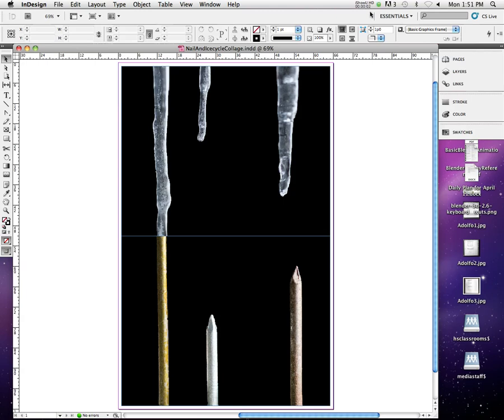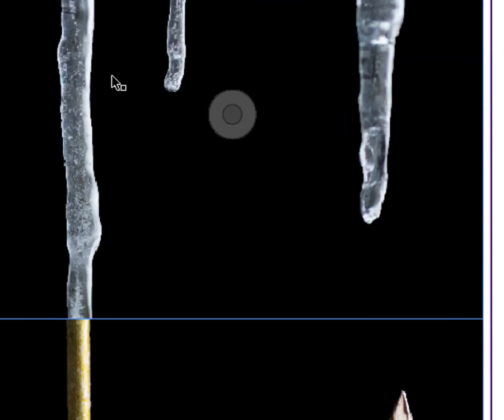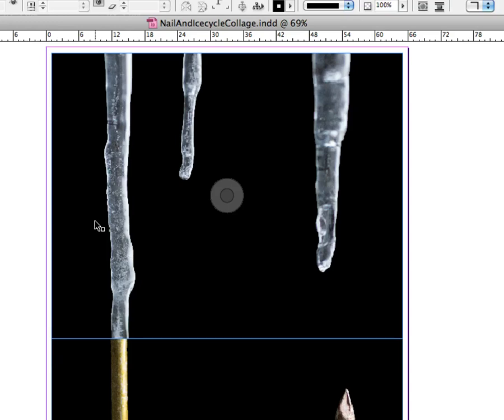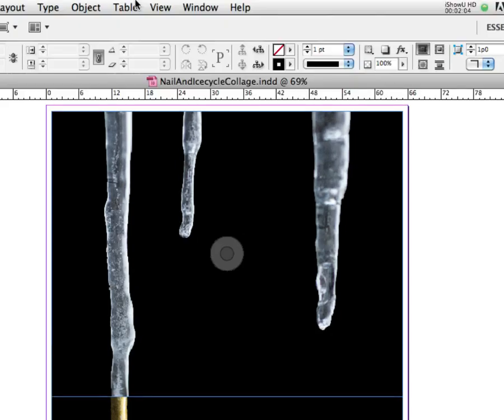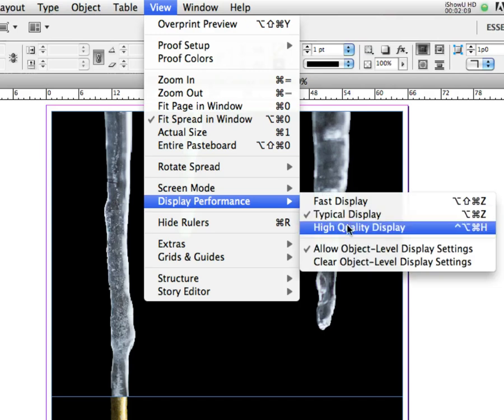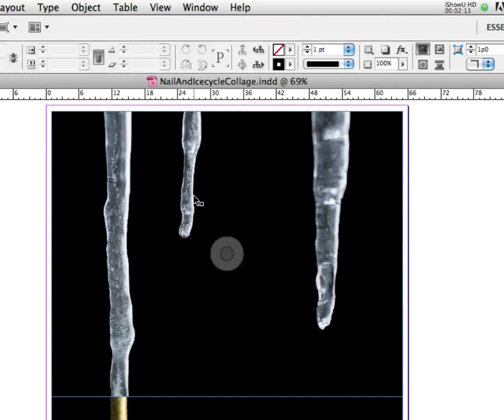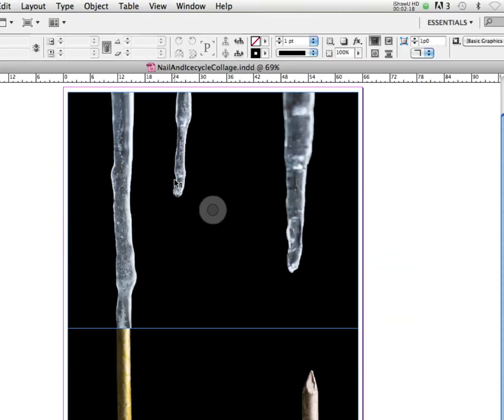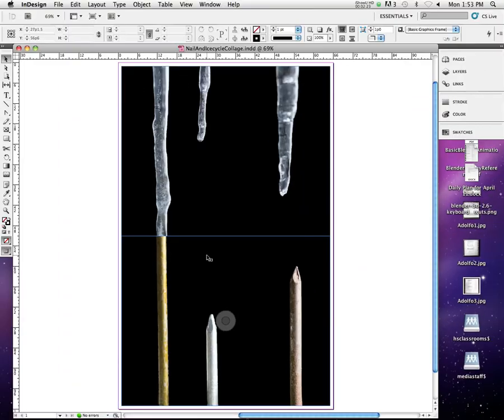"High Quality Display" Settings InDesign - Changing How Your Photos Look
You may have noticed that your photographs don't look as good in InDesign as they do in Photoshop or the Bridge.  This is because InDesign is only showing you a lower-resolution preview of your images, so that it can work at full speed.  If this is bothering you, I'll show you how to change it in the following video.  But be warned, this can significantly change the speed at which InDesign does some operations, so, for most purposes, you will probably want to leave InDesign set at its default.